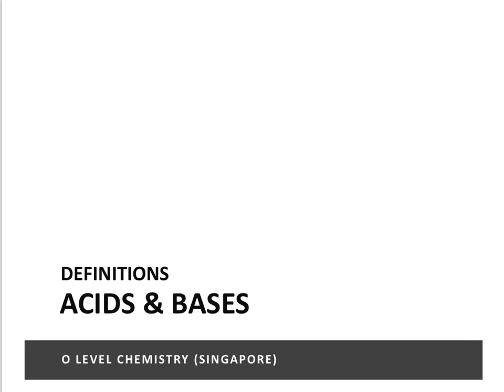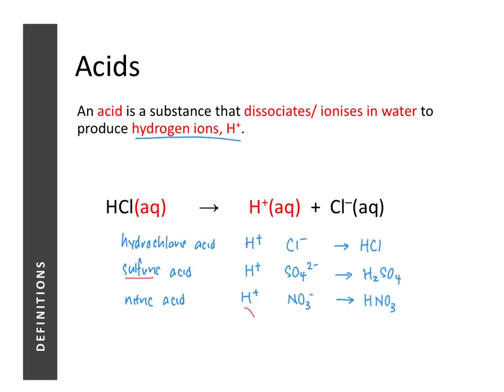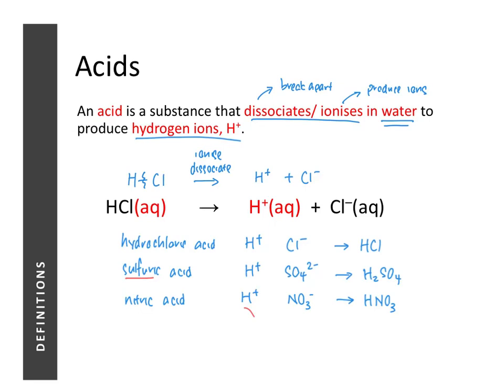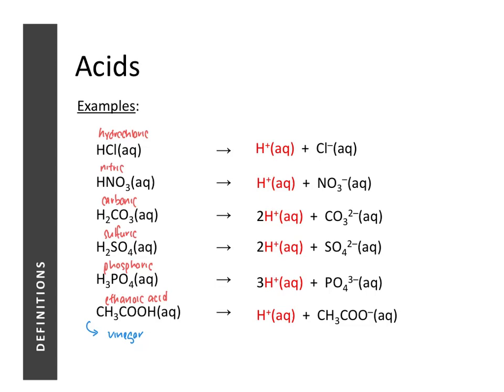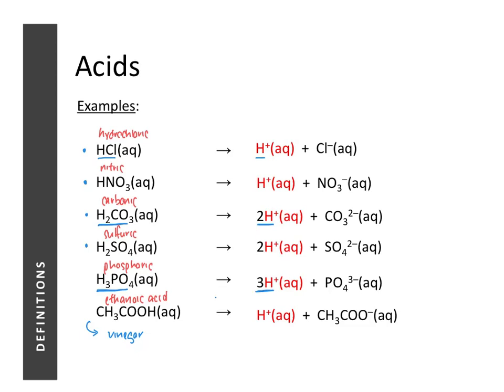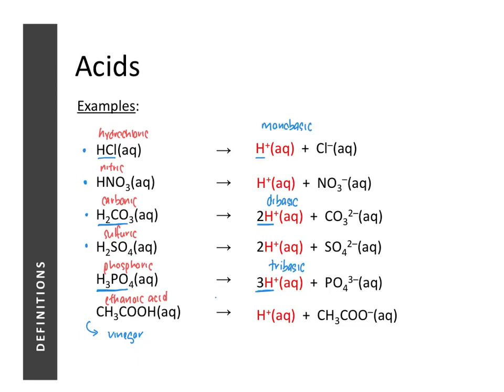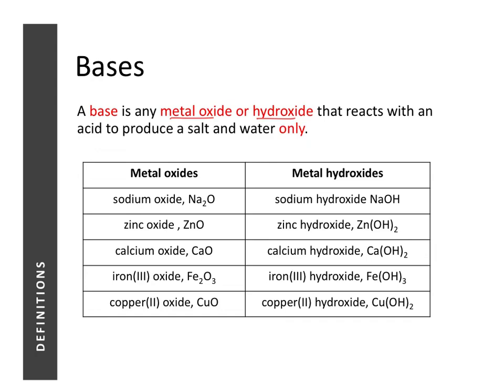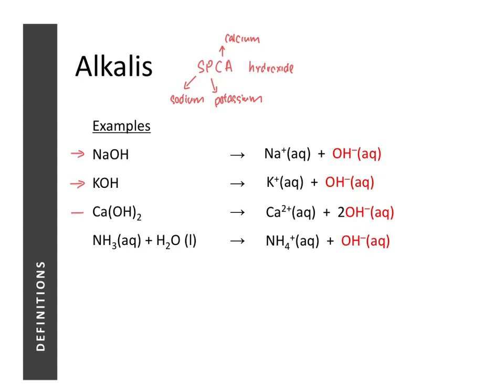O-Level Chemistry | 09 | Acids & Bases [1/5]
Definitions + Examples